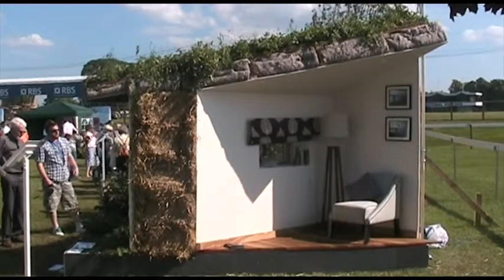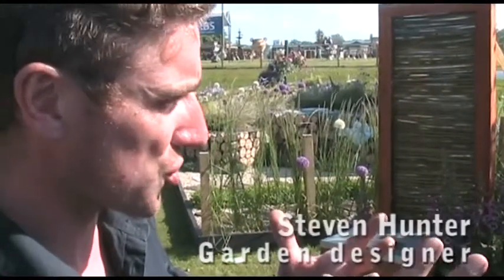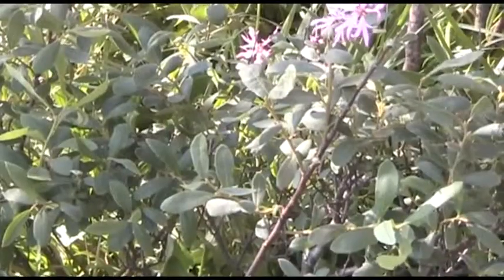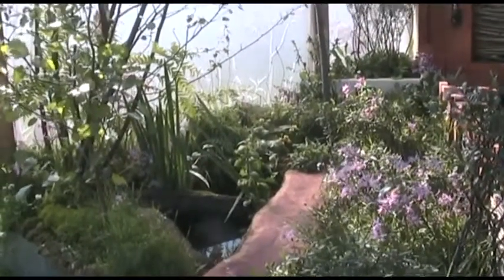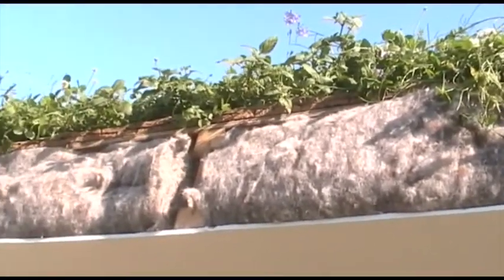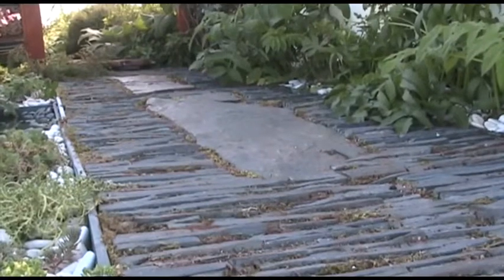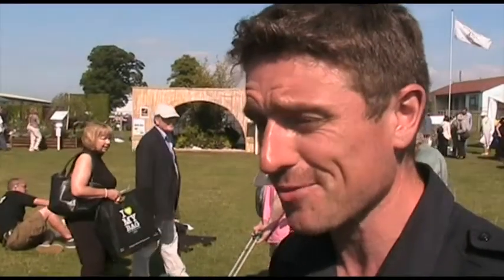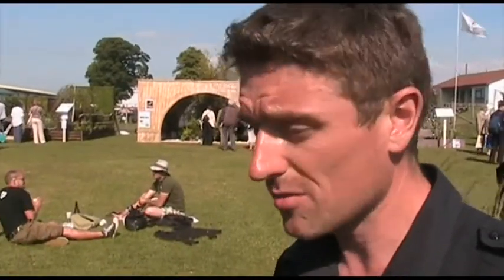Sustainable Highland Garden at Gardening Scotland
Show garden exhibitor Steven Hunter talks about his sustainable garden design and growing your own food at Gardening Scotland, the annual outdoor show held at Ingliston near Edinburgh, Scotland.